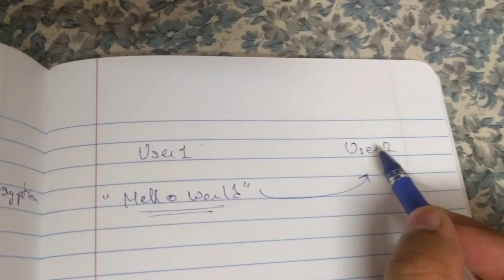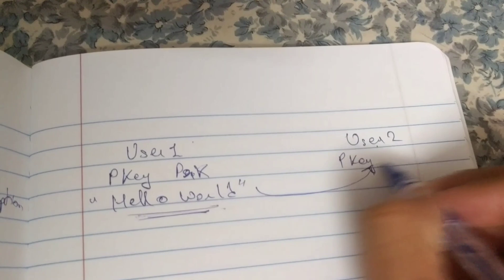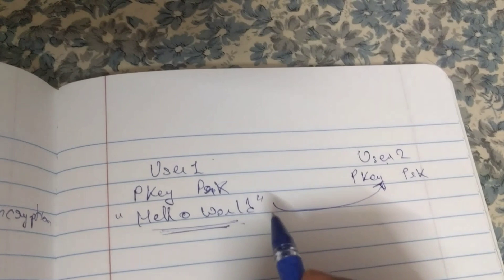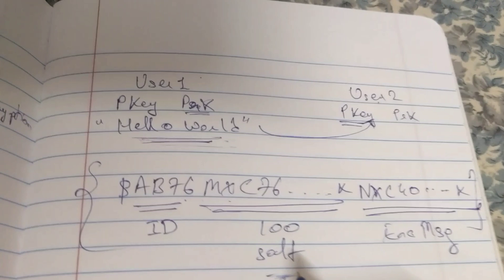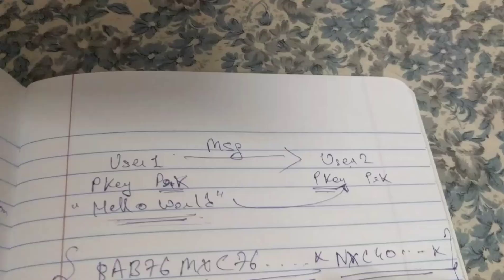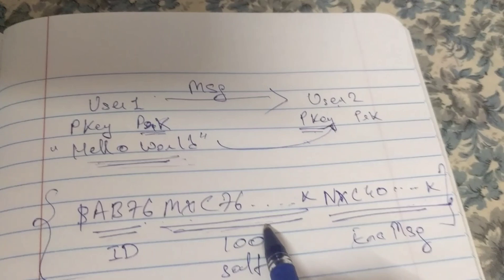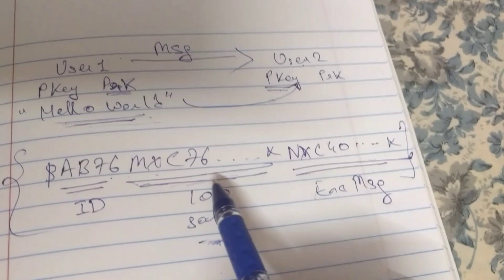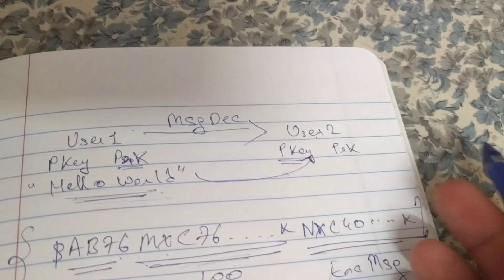Attribute Based Encryption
An explanation of how ABE is different than public key encryption systems